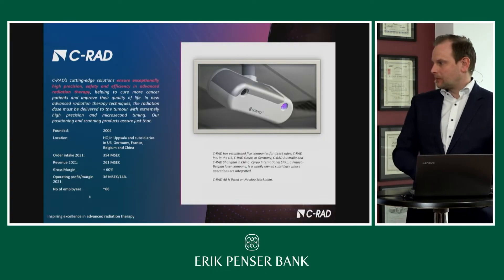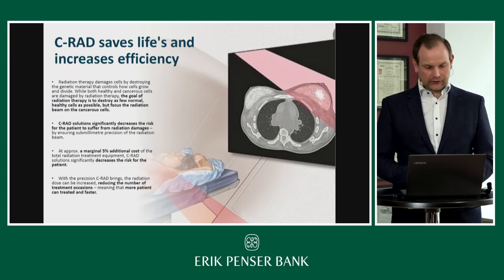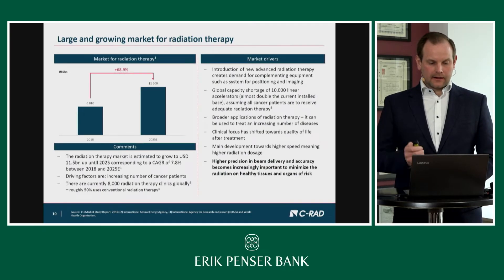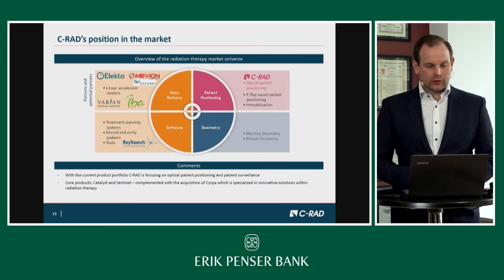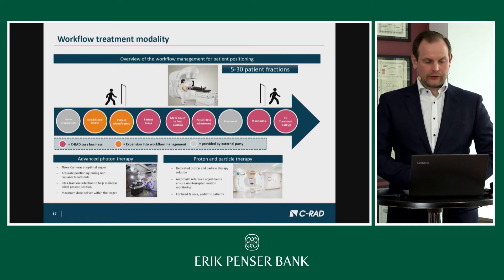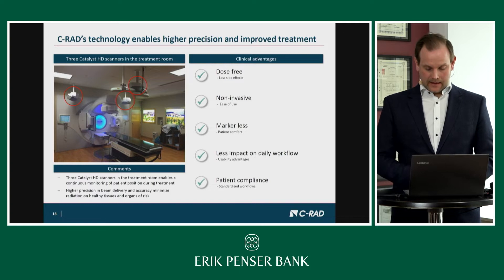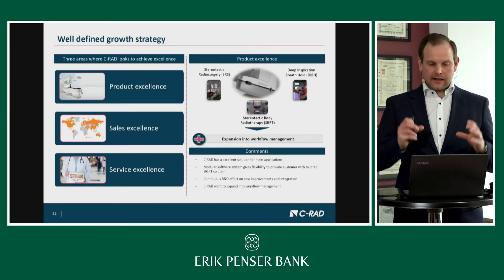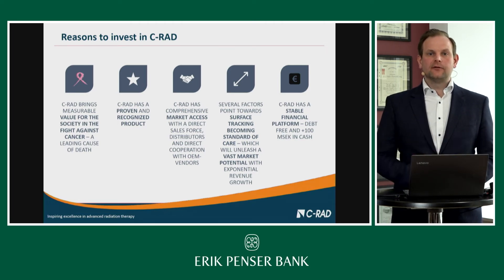C-RAD - Presentation på Erik Penser Bank - 10 mars 2022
Tim Thurn, VD för C-RAD, presenterar bolaget på Erik Penser Banks Bolagsdag den 10 mars 2022.